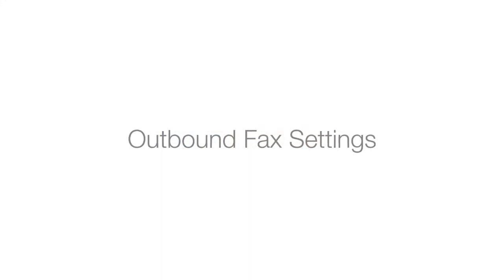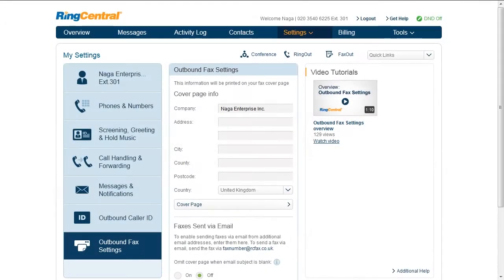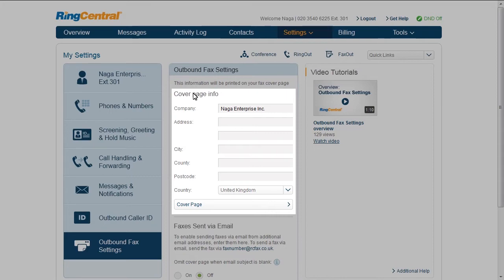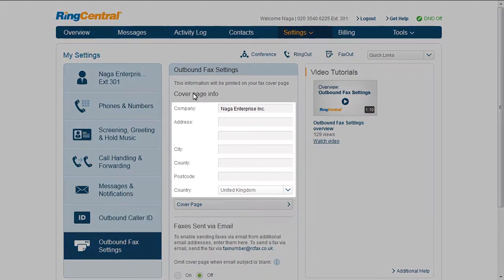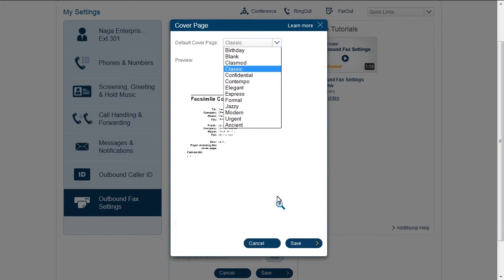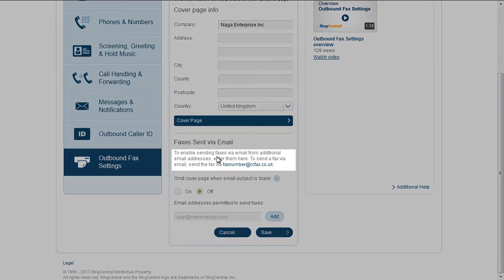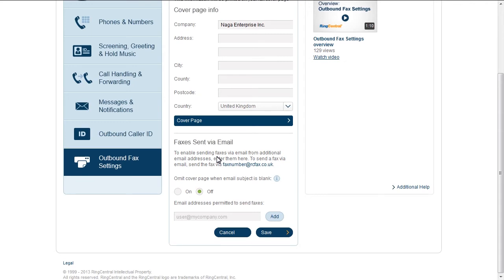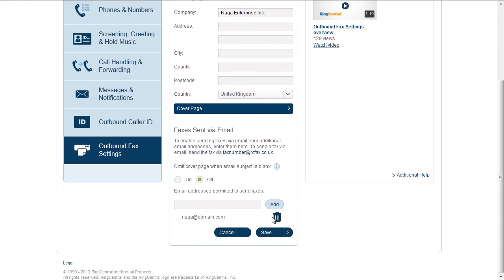RingCentral Outbound Fax Settings Overview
Watch how you can change the information for your outbound fax. Here, you can edit the cover page information, set up the outbound fax number and email addresses permitted to send faxes.